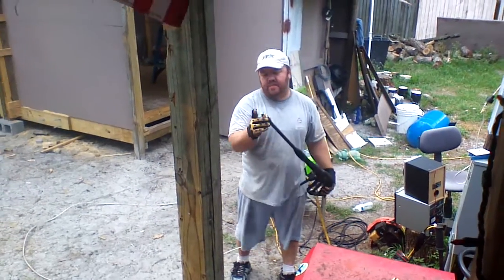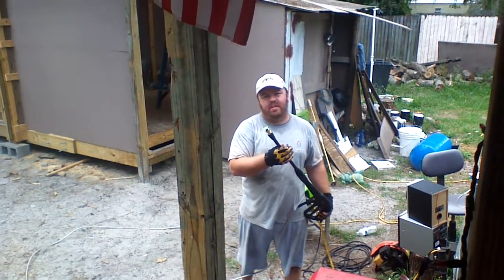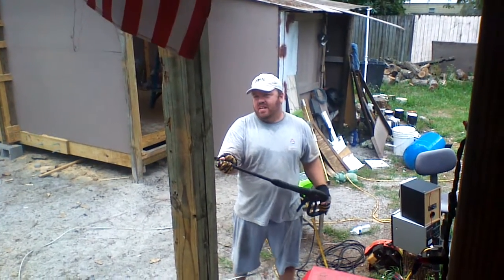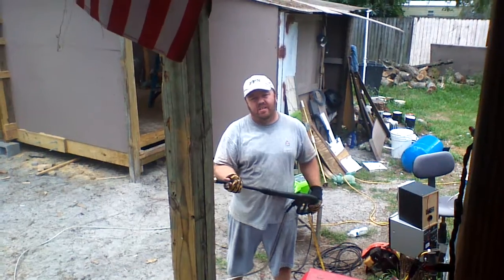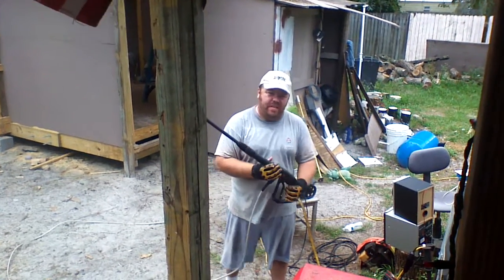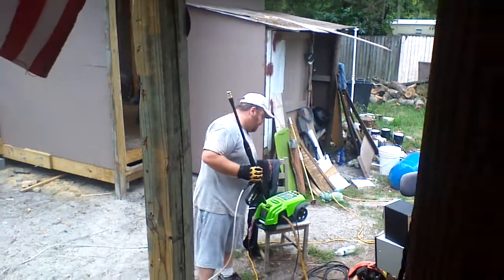How to get rid of a wood boring bee - Part 3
The bee came back!!!